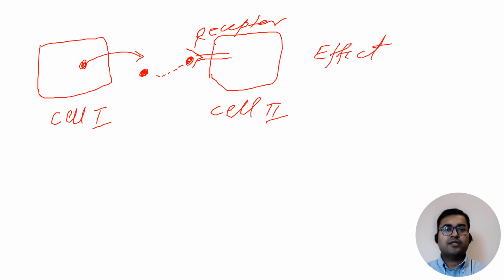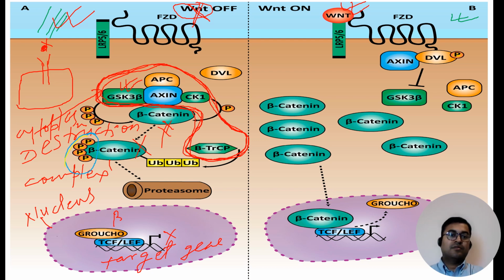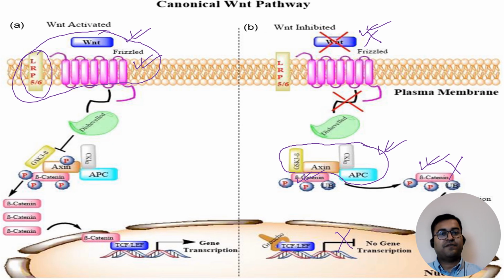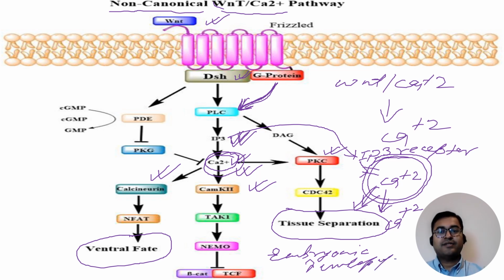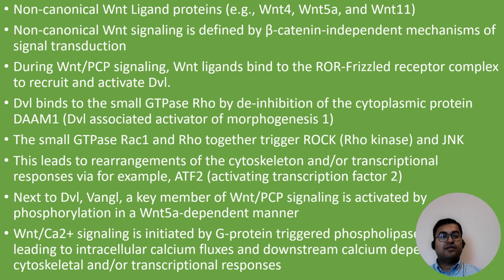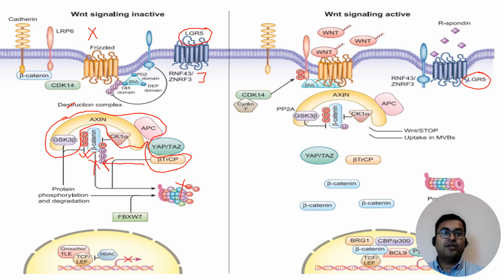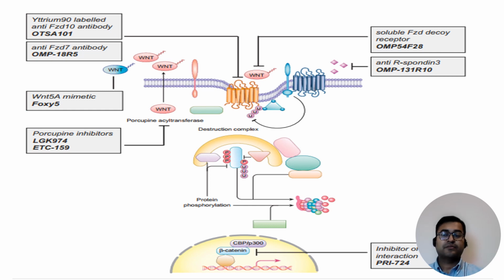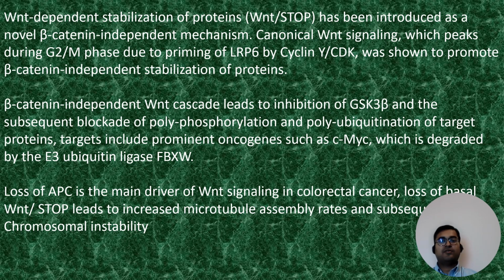Wnt Signaling Pathway- Detailed Explanation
Wnt Signaling Pathway lecture for CSIR UGC NET JRF Life Sciences, ICMR JRF, ICAR AIEEA UG, ICAR AIEEA PG, ICAR AICE- JRF/SRF (Ph.D.), GATE Biotechnology (BT), GATE Life Sciences (XL), JAM Biotechnology, UPSC Zoology/Botany Optional, UPSC IFS Zoology/Botany, MSc Botany, MSc Zoology, MSc Life Sciences, MSc Biotechnology, MSc Molecular Biology, MSc Genetics, MSc Biochemistry, BSc Zoology, BSc Botany, BSc Life sciences, BSc Biotechnology, BTech Biotechnology, MTech Biotechnology, PhD Biotechnology, PhD Zoology, PhD Botany, PhD Life Sciences, NEET (UG), NEET (PG), and Early Career Researchers.